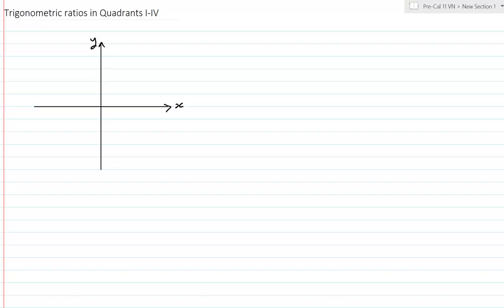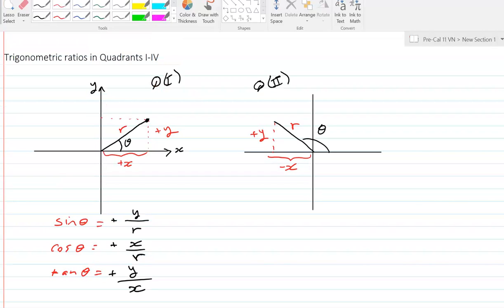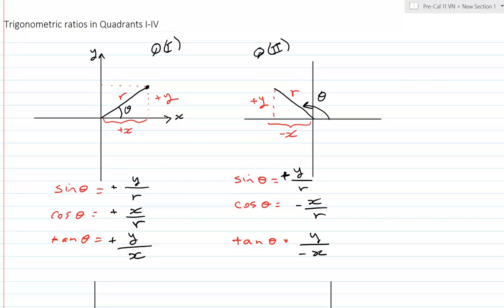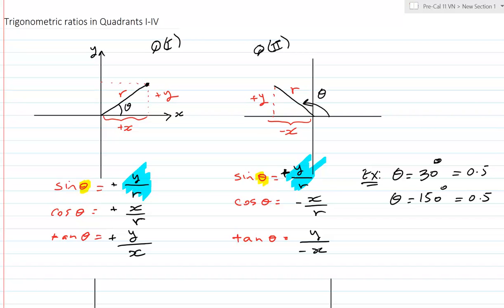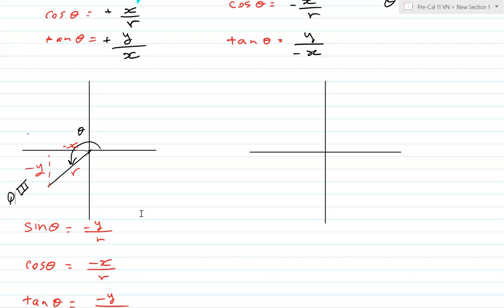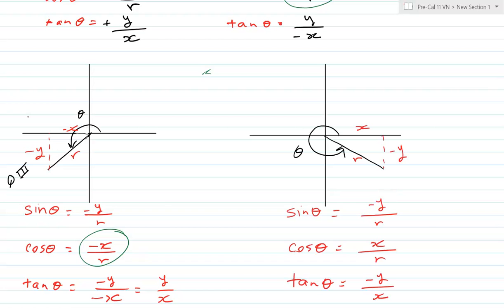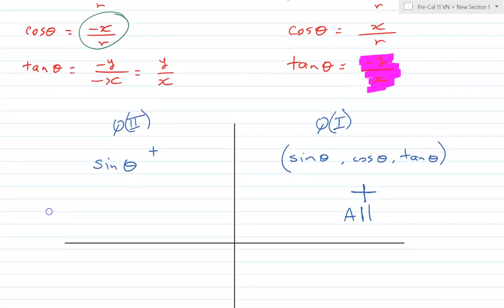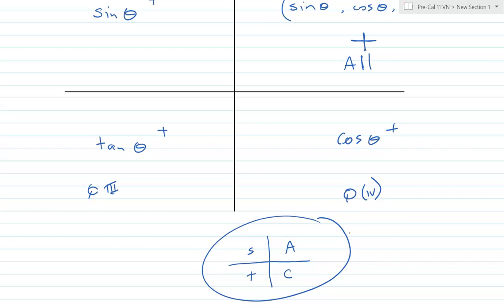Master Trigonometric Ratios Using CAST Rule| STEP-BY-STEP GUIDE – Pre-Calculus 11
Struggling with trig ratios, standard position angles, or when to use positive vs. negative signs in different quadrants?
In this student-friendly, visual lesson from MathSupport channel ( ⁨@mathsupportnow), we’ll make it easy to understand how and when to use the CAST Rule to find sine, cosine, and tangent of angles in any quadrant — using the unit circle as your guide.

✅ What You’ll Learn:
What standard position angles are and how they’re placed on the coordinate plane
The meaning and use of the CAST Rule in each quadrant
How to determine the sign (+/–) of sine, cosine, and tangent values based on quadrant
How the unit circle connects to trig ratios and signs
How to apply trig signs to real angle values like 135°, 210°, and 330°

✅ Other Examples for Practice Include:
Using the CAST Rule for angles in all four quadrants
Determining if sine, cosine, or tangent is positive at 120°, 225°, 315°
Labeling angles on the unit circle and matching their trig ratios
Combining reference angles with CAST to find exact trig values
Visual comparisons of quadrants and signs using a labeled circle

🎯 Who This Video Is For:
Students in Pre-Calculus 11, F and Pre-Calculus 12
Anyone in the world learning about Trigonometry
Students prepping for quizzes, tests, or final exams
Adult learners or homeschool students reviewing core trig concepts

⚠️ Common Mistakes to Avoid:
Forgetting that CAST moves clockwise (starting in Quadrant IV)
Assuming all trig ratios are positive in multiple quadrants
Misidentifying the quadrant of a given angle
Confusing the CAST rule with the signs of the actual angle values
Not applying reference angles correctly with signs

00:00 – Introduction
00:14 – Trig ratios in Quadrant I
01:25 – Trig ratios in Quadrant II
02:57 – Trig ratios in Quadrant III
05:32 – Trig ratios in Quadrant IV
06:26 – Summary of CAST Rule and all quadrants

👍 Like if this helped you understand rational equations